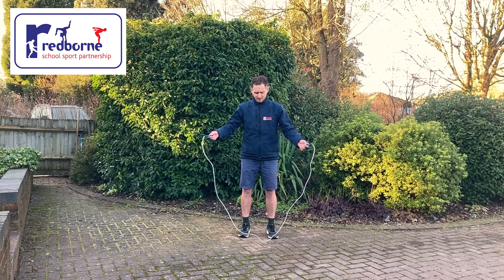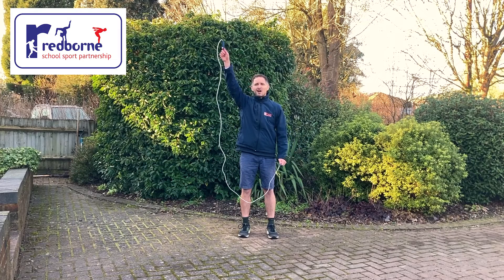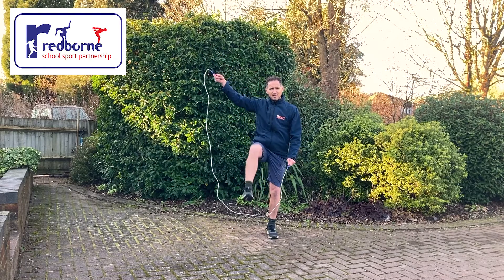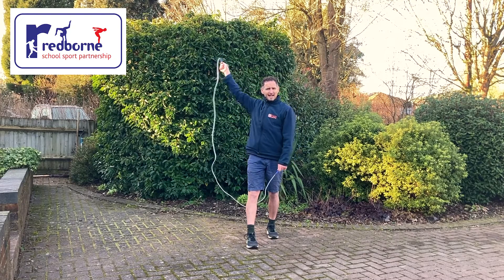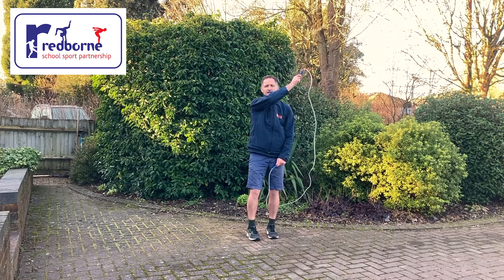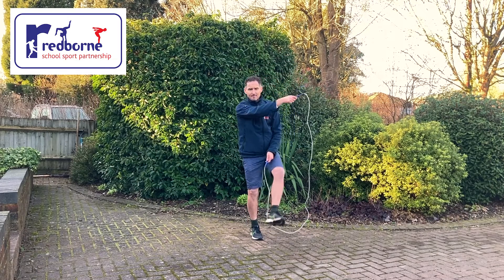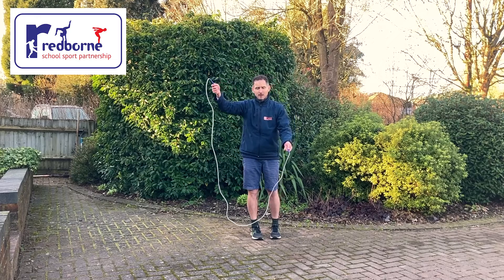1) How to Rodeo – Dan the Skipping Man® demonstrates how to do a rodeo